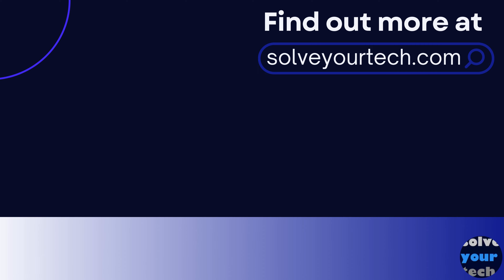How to Customize CarPlay Apps on iPhone 15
This video will show you how to customize CarPlap apps on an iPhone 15. Once you complete this tutorial, you will know how to remove and rearrange apps int eh CarPlay interface.

You can customize iPhone CarPlay apps with the following steps:

1. Open Settings.
2. Choose General.
3. Select CarPlay.
4. Tap the red circle then the trash can icon to remove an app.

You can also tap and drag an app to a different location by touching and holding the three lines to the right of the app.

00:00 Introduction
00:15 How to Customize CarPlay Apps on iPhone 15
01:16 Outro

Related Questions and Issues This Video Can Help With:

- How to Customize CarPlay Apps on iPhone 15 Mini
- How to Customize CarPlay Apps on iPhone 15 Plus
- How to Customize CarPlay Apps on iPhone 15 Pro
- How to Customize CarPlay Apps on iPhone 15 Pro Max